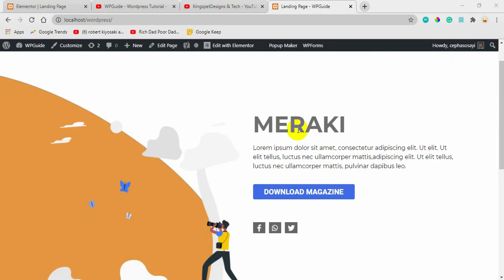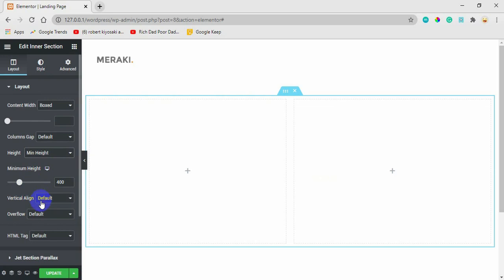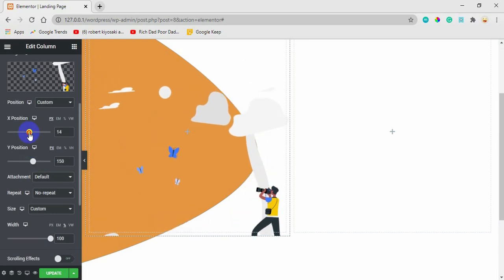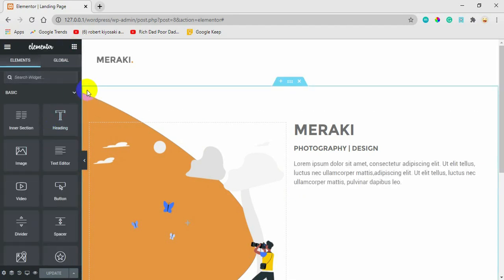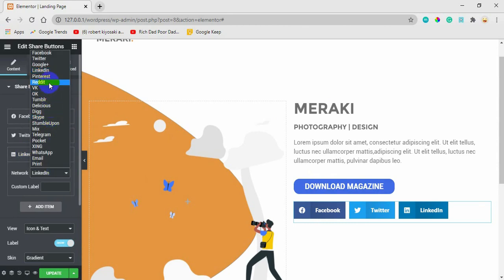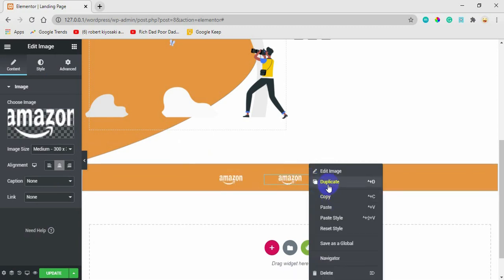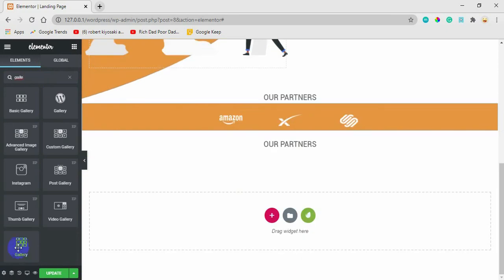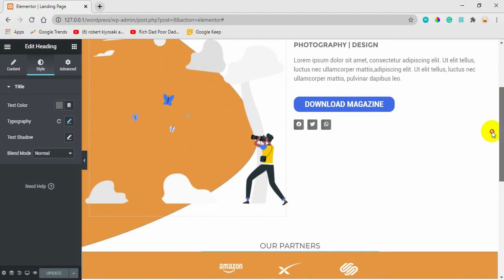Create Elementor Landing page in 30 Minutes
This WordPress Video is Prepared By Cephas Osayi
This WordPress Tutorial  teaches you how to create a landing page using Elementor in 30 Minutes.

If you would like to use same images used in this video, download them